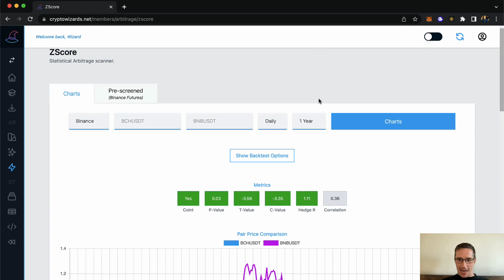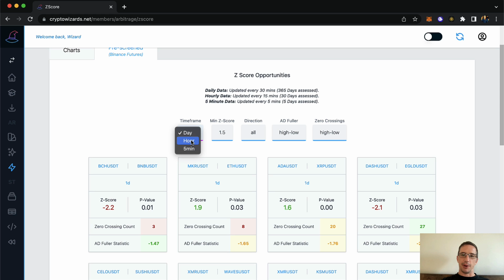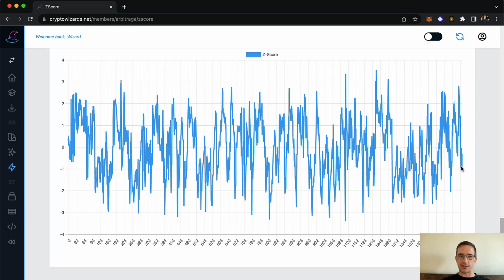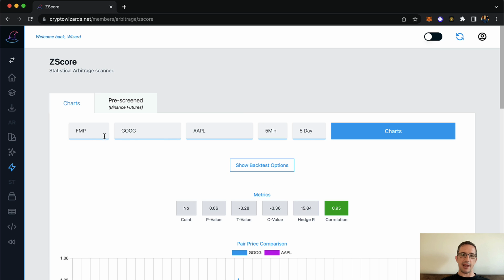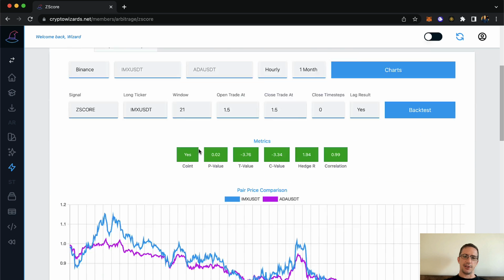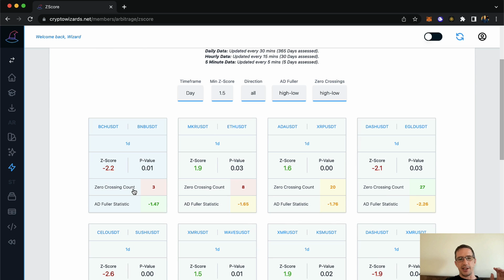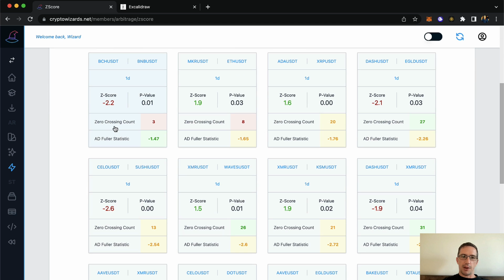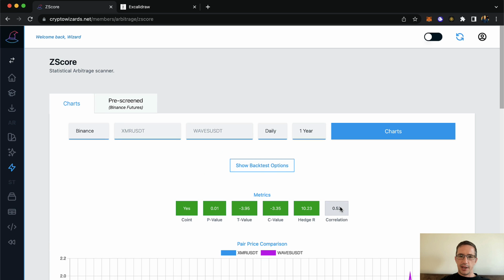New ZScore Arbitrage Tool Upgrades - Thanks to the Wizards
Many wizards have asked to integrate daily and 5 min timeframes into our arbitrage searching functionality as a default, rather than having to upload their own data. Well...now we can. I hope you enjoy this as much as I do. We have added the AD Fuller test to complement the Zero Crossings indicator for finding favourable cointegrated pairs spreads too. I was geeking out over this change. Really love this tool.